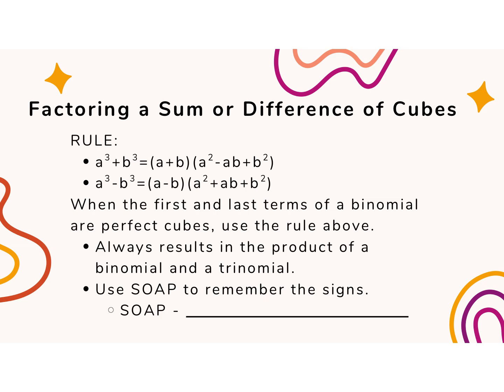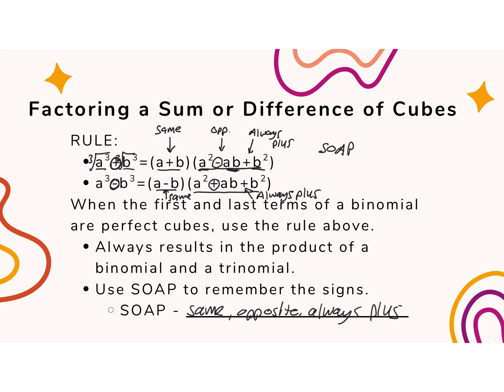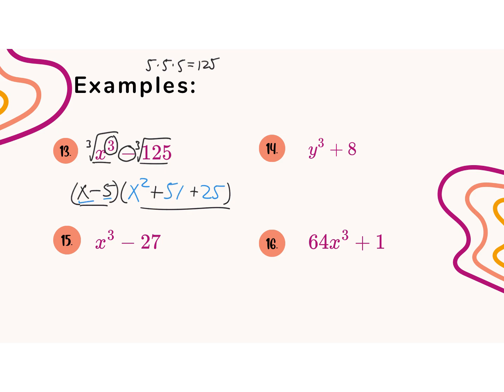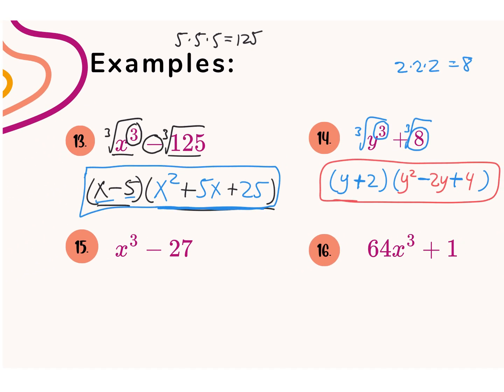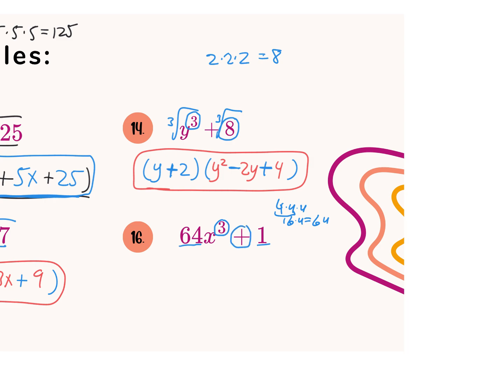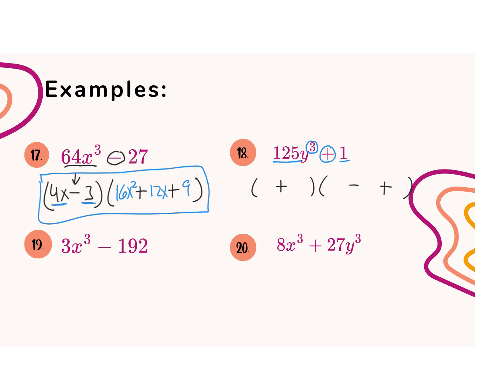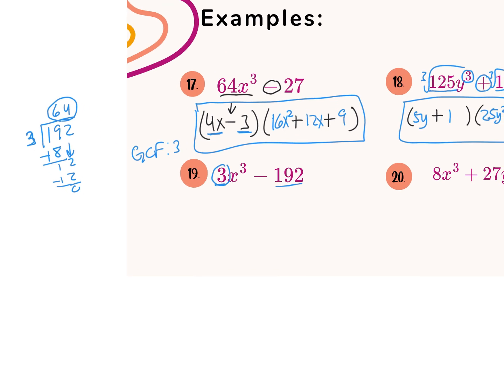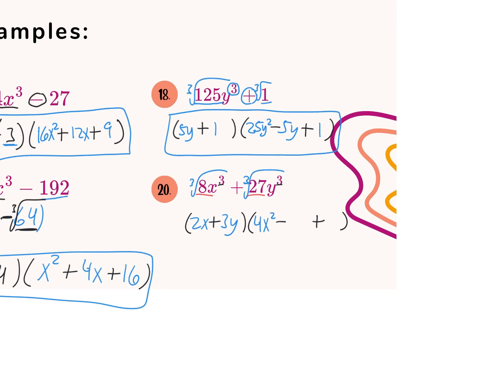Algebra II - Chapter P.4b Part 2 - Sum and Difference of Cubes